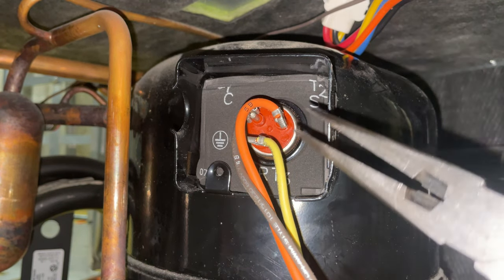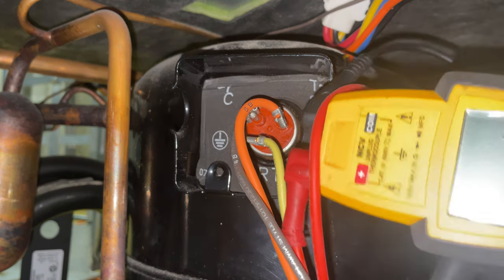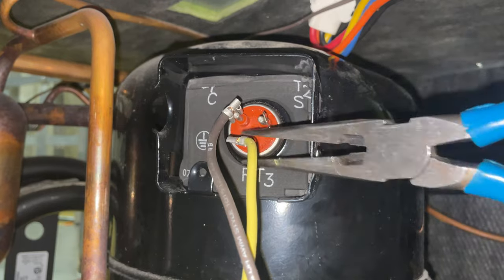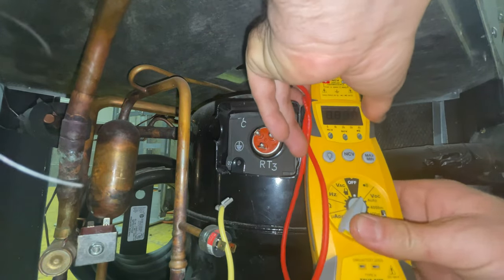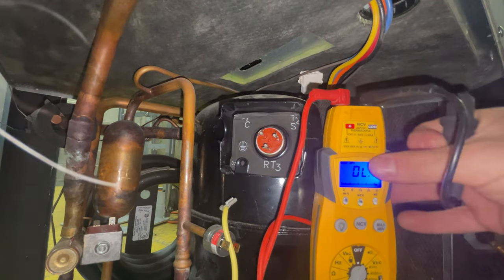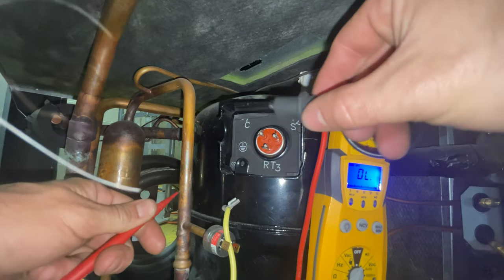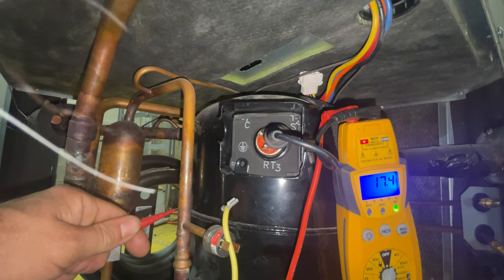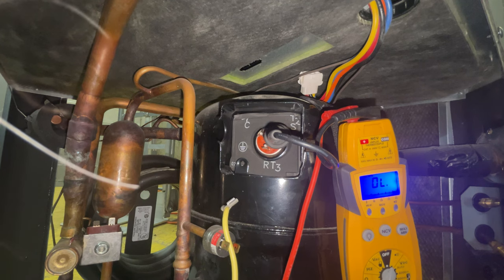How to Test for a Grounded Compressor with a Multi-meter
Single Phase